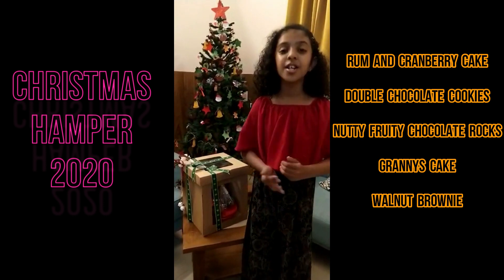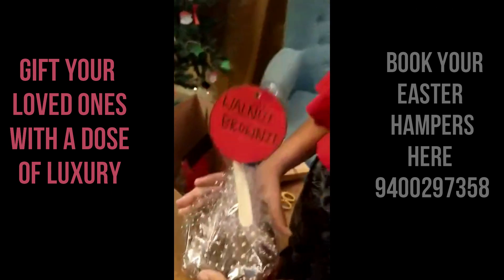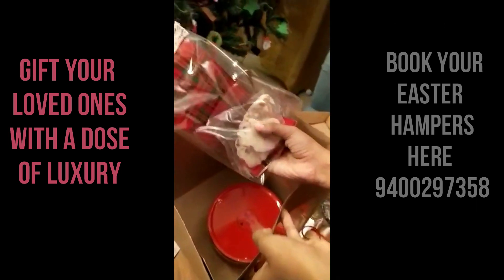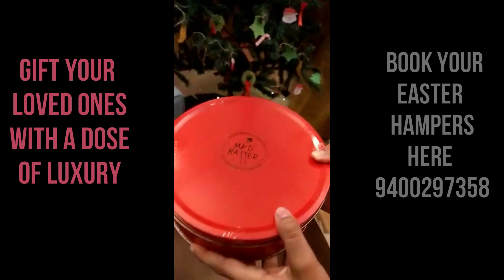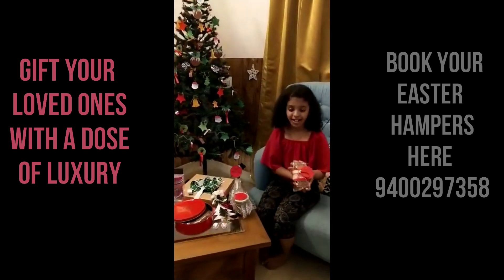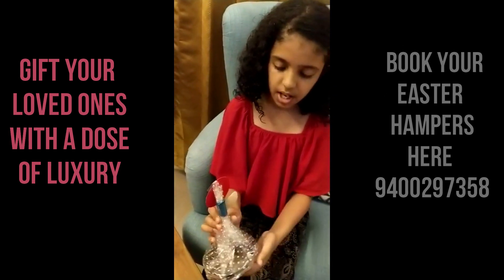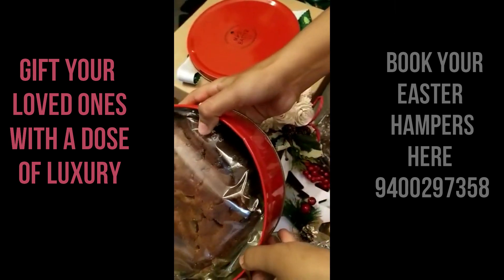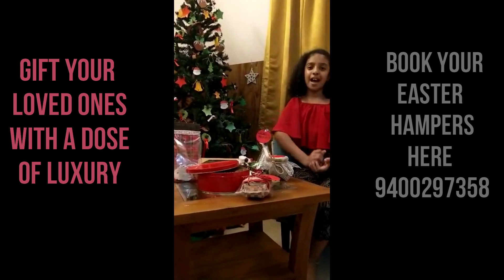Unboxing/Mad Batter/Christmas hamper 2020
book your Easter Hampers  --   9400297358